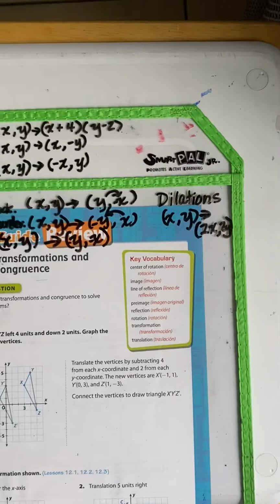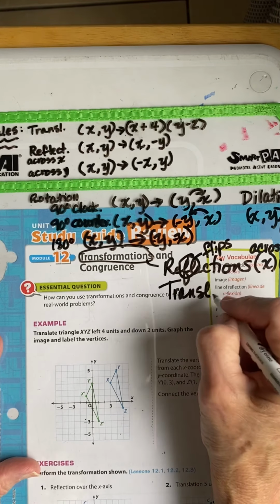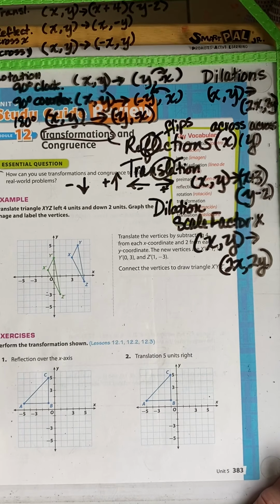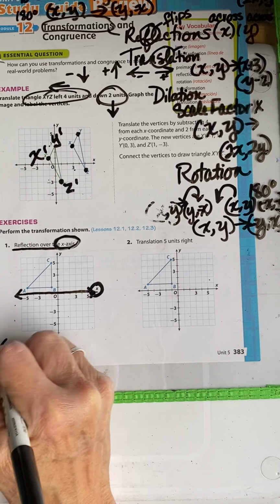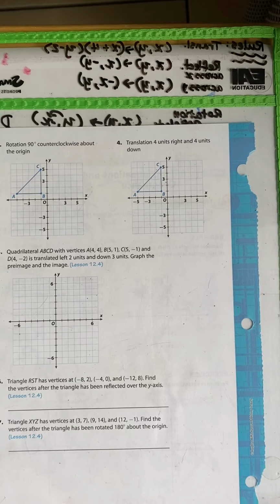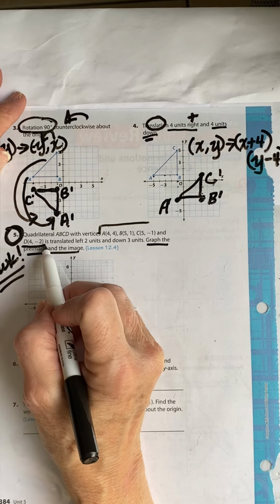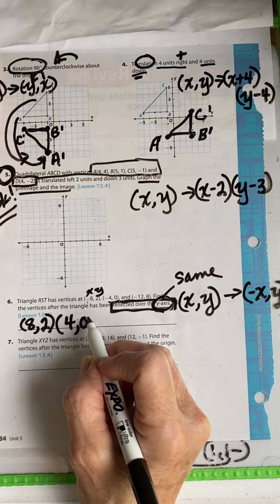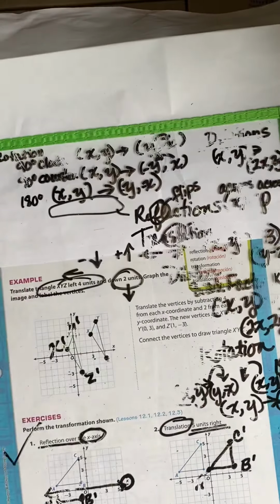8th Module 13 Study Guide pg 383-384